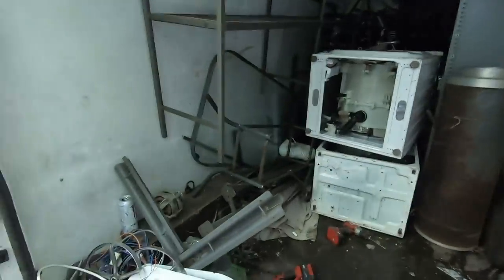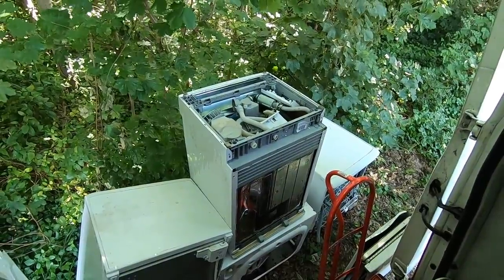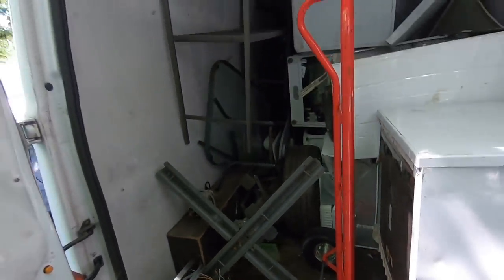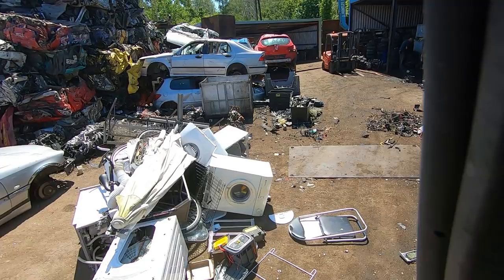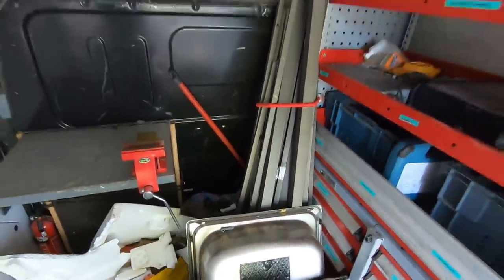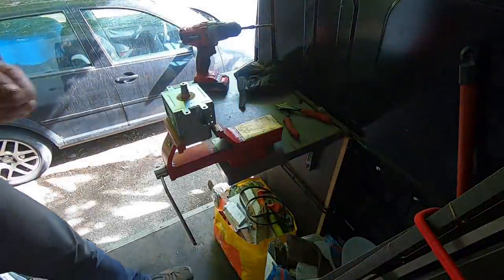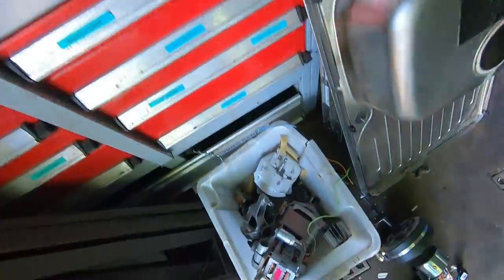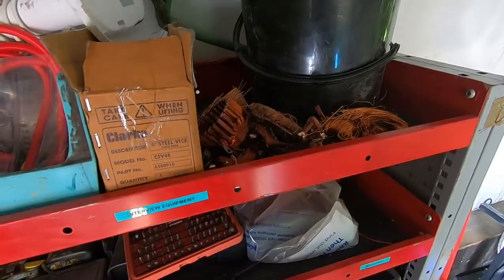Scrap Metal - Stripping copper motors - Weighed and paid #86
In this episode It's a quick run to the scrapyard to get weighed and paid and then I try my hand at stripping motors for that copper goodness!!.